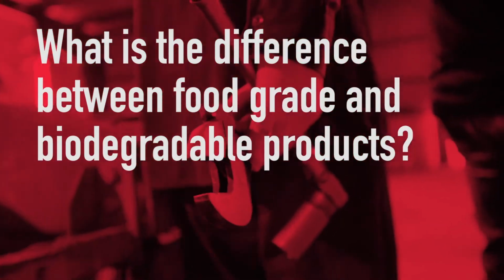What is the difference between food grade and biodegradable products?